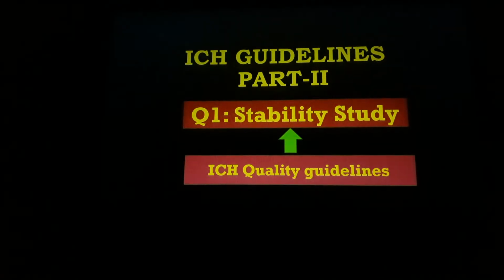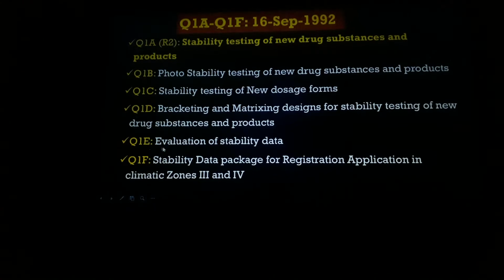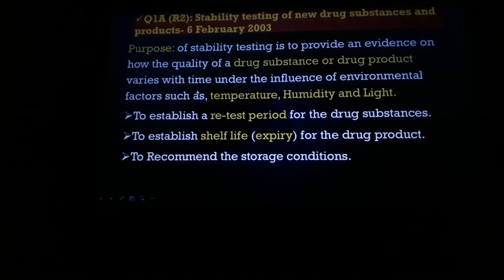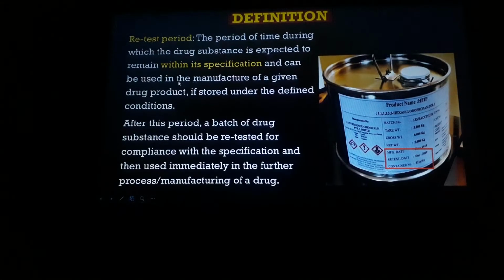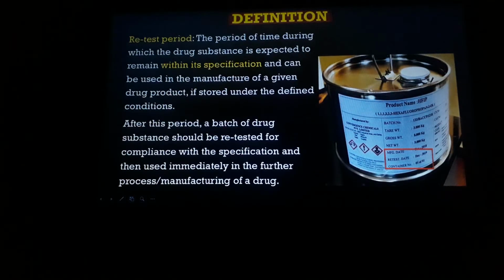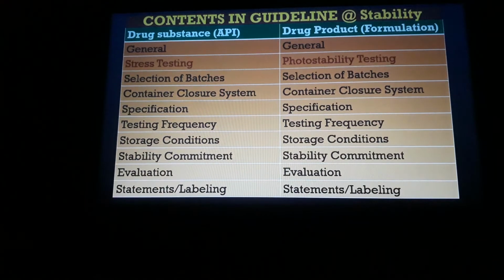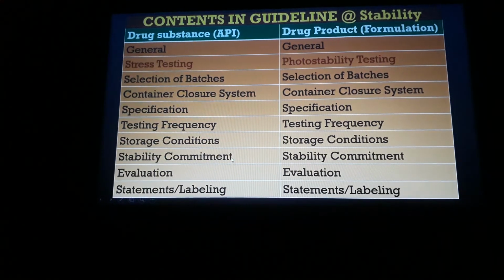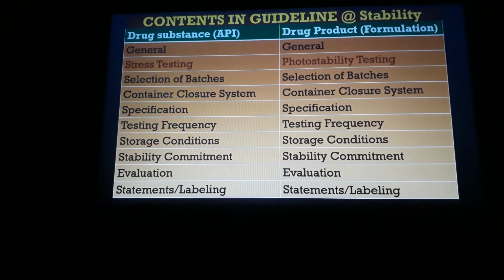ICH guidelines Part2 # Introduction on Stability Study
ICH guidelines/Stability Guidelines/Re-test/Expiry/Requirements for stability study of Drug substances and Drug products.